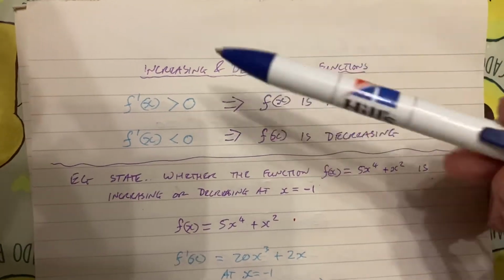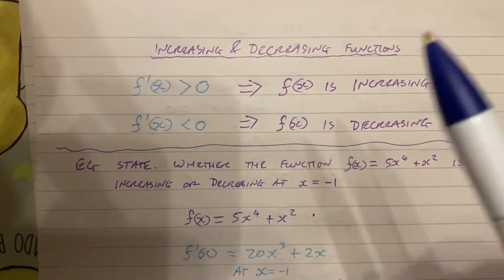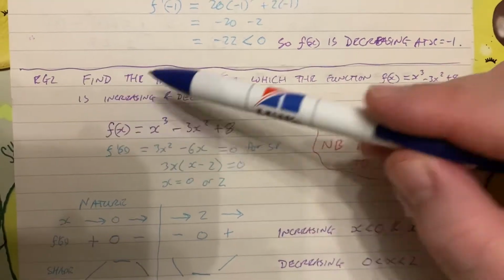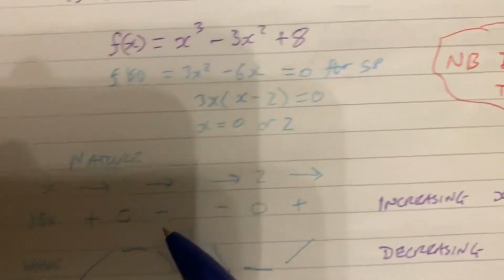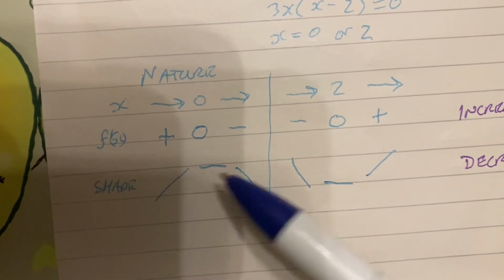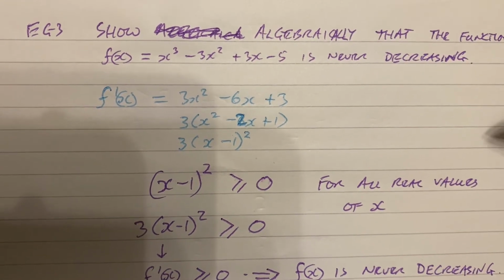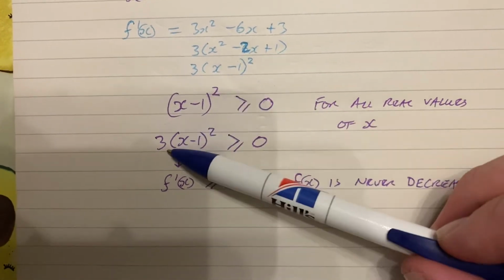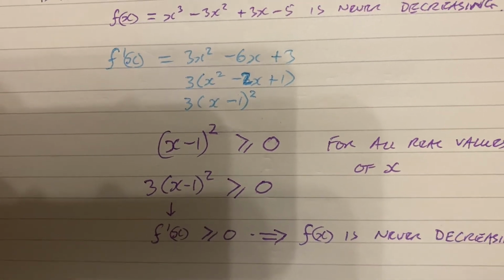Increasing and decreasing functions